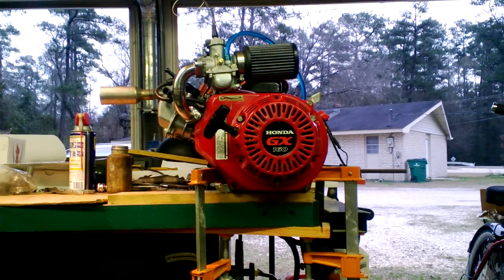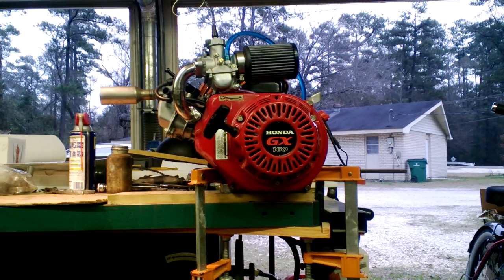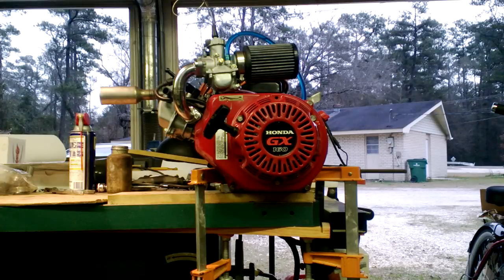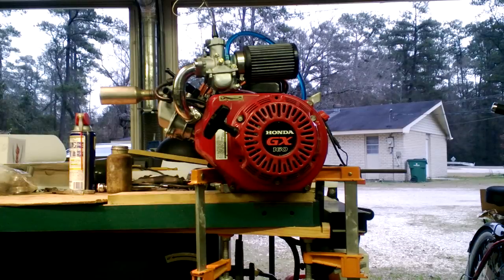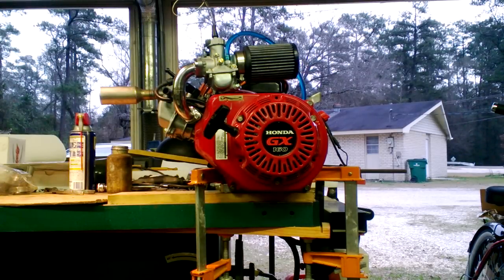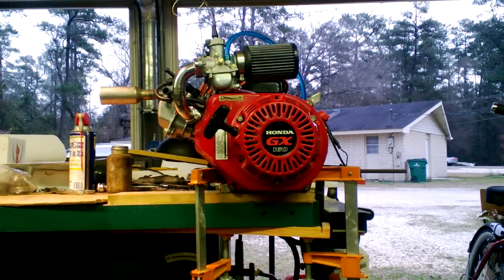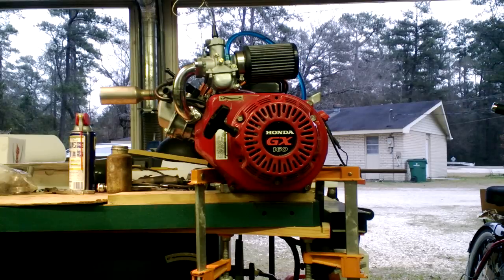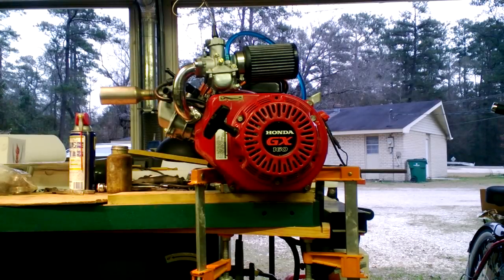Honda GX160 Hop Up for Motorized Bicycle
Honda GX160
Dyno Cam BP-2
Valve Spring 26lb HP 'White Stripe'
AKRA/WKA Box Stock Header & Muffler Kit
ARC Rod, Honda GX200 + .010 over
ARC GX120-200 Flywheel
Mikuni VM22-133 with Intake
Ported Polished Head Stock Valves